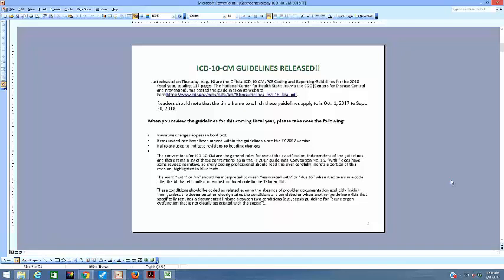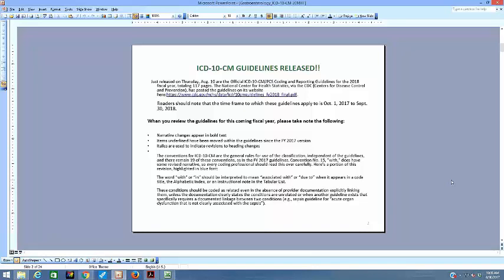Gastroenterology ICD-10CM 2018 Update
Description: CMS has announced the 2018 ICD-10-CM codes that are to be used for discharges occurring from Oct. 1st, 2017 through Sept 30th, 2018, and for patient encounters occurring from Oct. 1st, 2017 through Sept. 30th, 2018.   CMS also has provided information regarding the general equivalence mappings (GEMs). There are approximately 363 new codes, 142 deleted codes, and more than 250 revisions for the update this year and some of the revisions were not in the 2018 proposal but were added to the 2018 release.